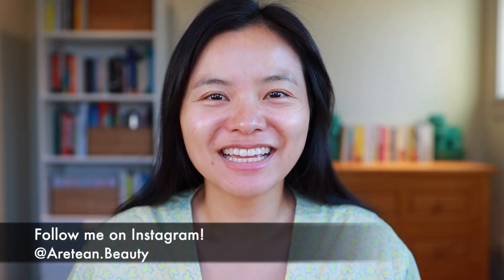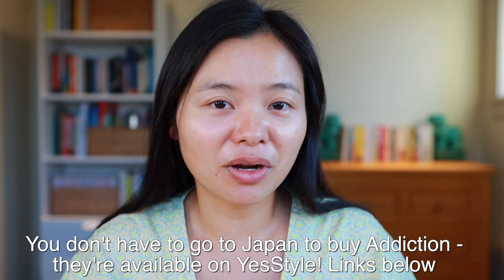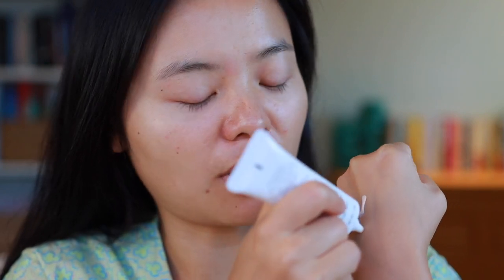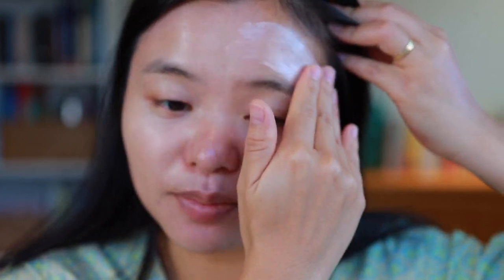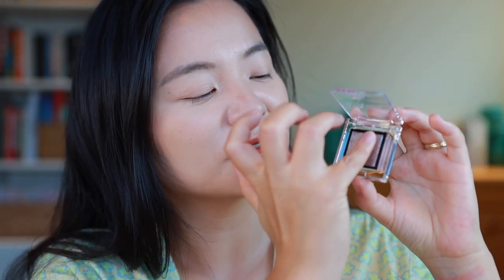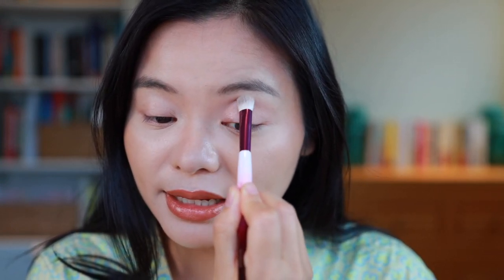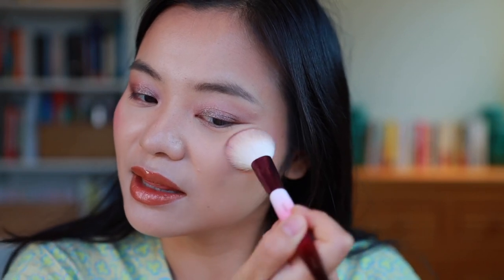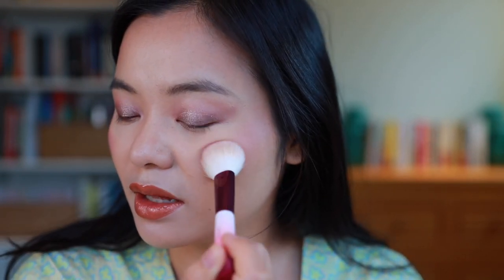Best Japanese Makeup for PMG Lovers?! Luxury Beauty Brand ADDICTION TOKYO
Addiction had some of the most beautiful makeup counters in Tokyo, so I was very excited to pick up a bunch of their products! In this video, I share swatches, demos, and my initial review of the brand.

Addiction Eyeshadow (Shanghai Breakfast, Tiny Shell, Gypsy Queen)
Addiction Eyeshadow (Mariage)
Addiction Blush (Orchid Dusk)
Addiction Skin Protector Color Control (Fresh Beige)

Other Makeup on My Face:
Suqqu Liquid Foundation (115)
Suqqu Comfort Fluid Glow Liquid Lipstick (4 Irogure)
Saie Airset Radiant Loose Setting Powder (Translucent)
Huda Beauty Brow Pencil (Soft Black)
Huda Beauty Brow Gel (Medium Brown)
Sister Ann Eyeliner (Gold Champagne)
Chantecaille Bronzer (Goa)

00:00 Welcome!
01:00 Overview of Brand & Haul
04:17 Addiction Color Corrector
08:23 Swatches of Eyeshadows & Blush
10:43 Eyeshadow Demo
17:01 Blush Demo
19:53 Final Look + Comparison Swatches
24:19 Overall Thoughts